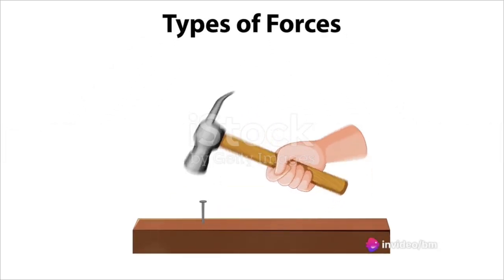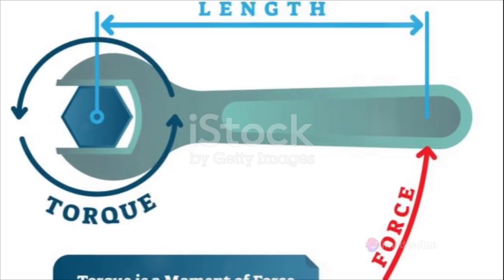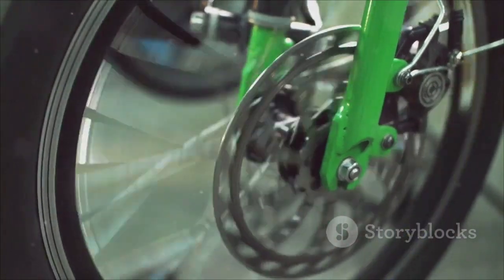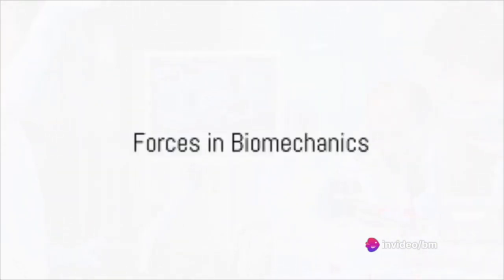Biomechanics Part-2 Vector Operations, Forces, and Moments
In this video, we dive into the fascinating world of biomechanics and explore various operations on vectors, forces, and moments. Gain a deeper understanding of these key concepts as we break them down based on known facts. Whether you're a student, athlete, or simply curious about the mechanics of the human body, this video is perfect for you.

🔍 Want to enhance your knowledge of biomechanics? Look no further! Join us as we demystify vectors, forces, and moments in a clear and engaging manner.

🧠 Expand your understanding of how these principles apply in real-world scenarios and improve your grasp on essential biomechanical concepts.

OUTLINE:

00:00:00 Introduction to Biomechanics Operations
00:00:19 Understanding Vectors in Biomechanics
00:00:40 Dot and Cross Products in Biomechanics
00:00:57 Forces in Biomechanics
00:01:23 Moments and Torques in Biomechanics
00:02:00 Conclusion of Biomechanics Operations